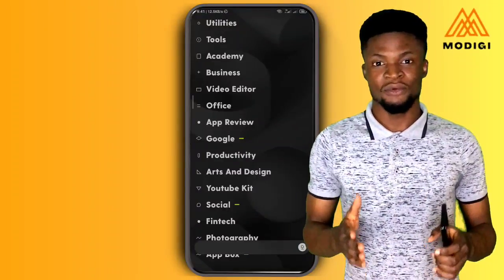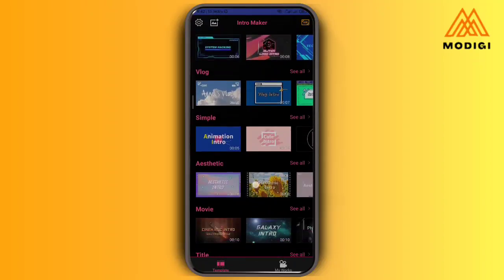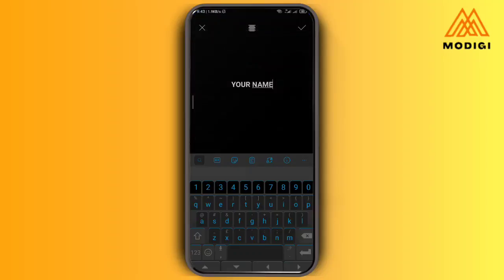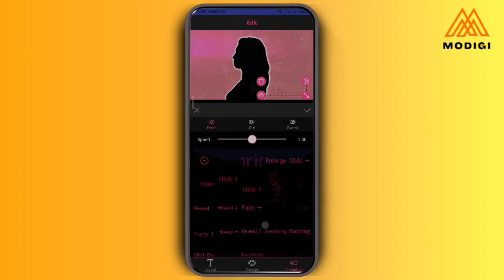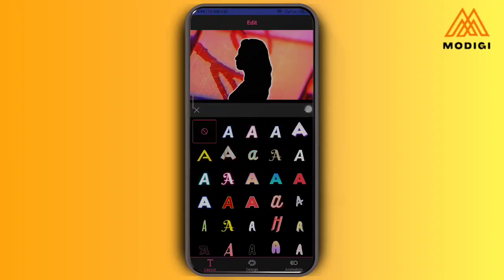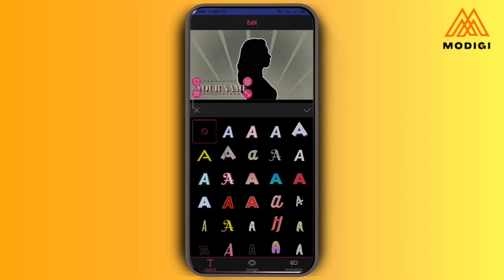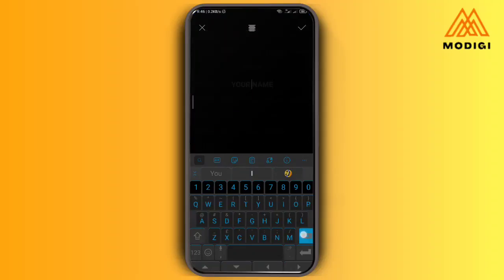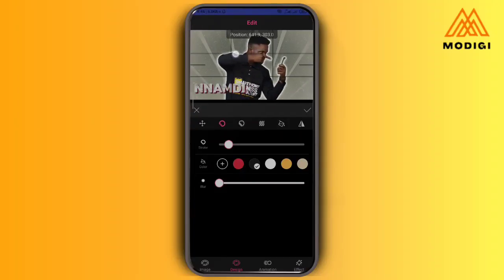How to Create Awesome Intro/Outro Videos with your Phone in 5 seconds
This is how to create awesome Cinematic Intro or Outro Videos for YouTube channel, vlogs, or social media videos with your Smartphone in 5 seconds with this AI Application.

App Name: Intro Maker Pro

01:15 Jump to start Tutorial

Get a copy of my eBook: 100+ THINGS YOU CAN DO WITH YOUR SMARTPHONE